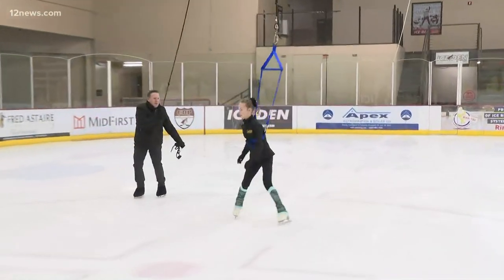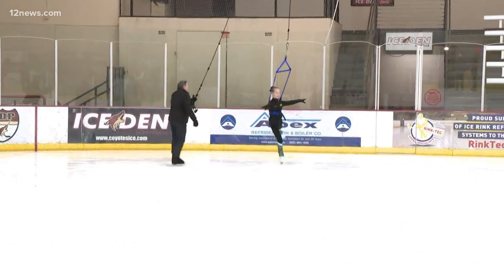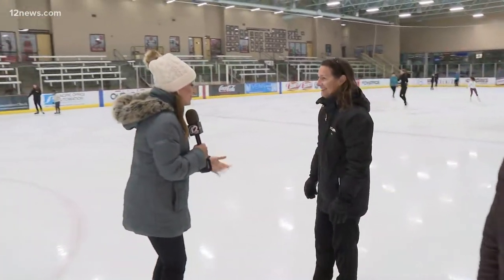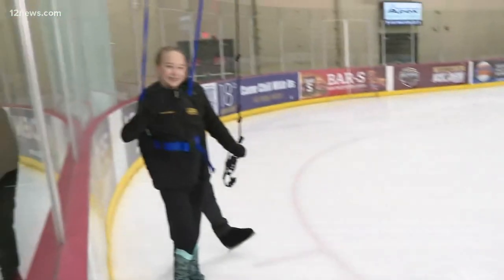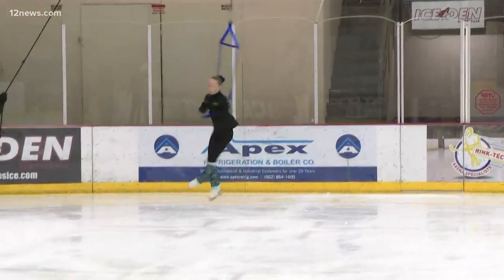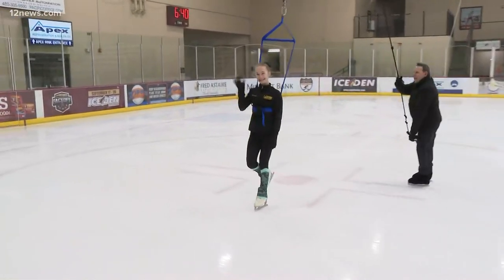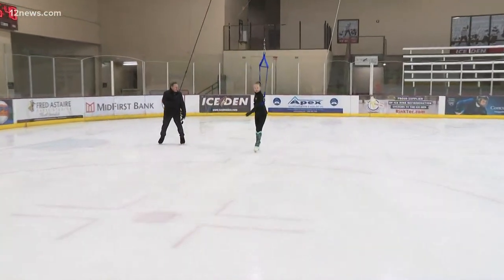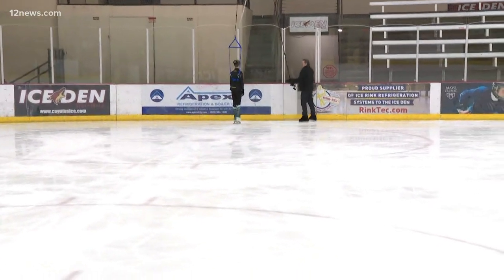The innovative ways Arizona's figure skaters train for mastery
From ballet classes to a useful harness, the Valley's ice skaters do everything they can to learn the beautiful jumps needed to win in competition.